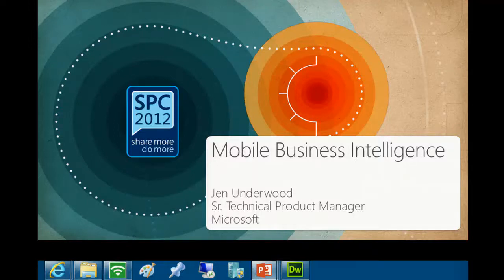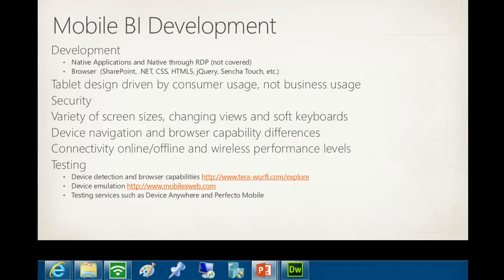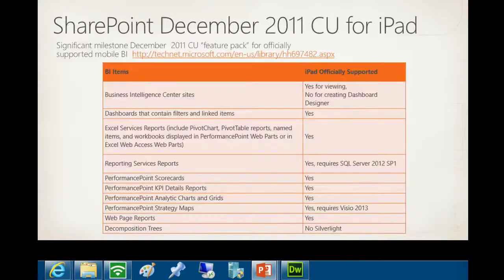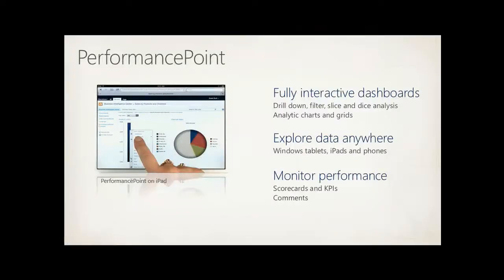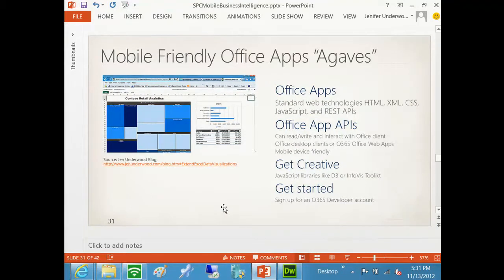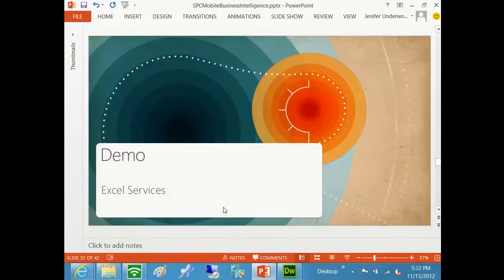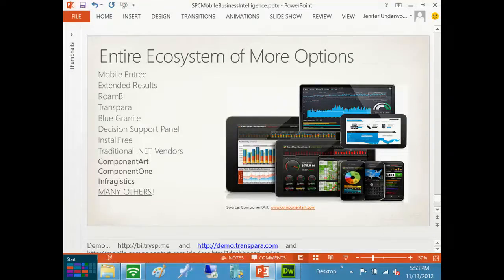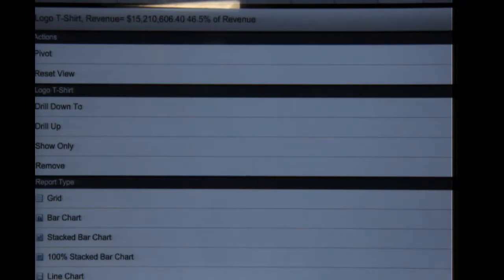SharePoint Conference 2012 Mobile Business Intelligence with SharePoint